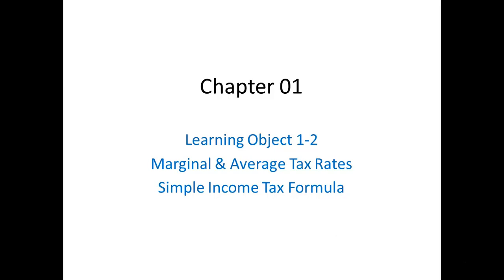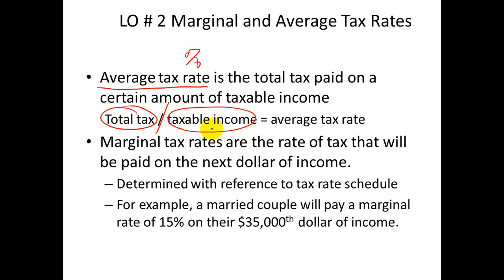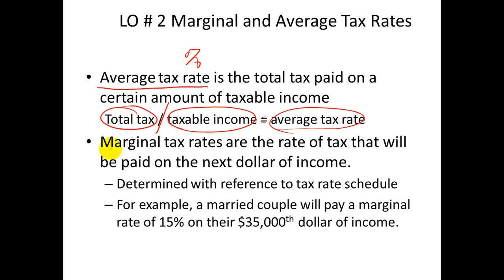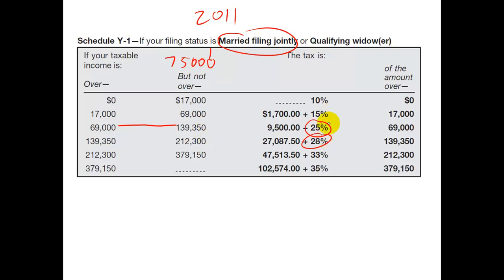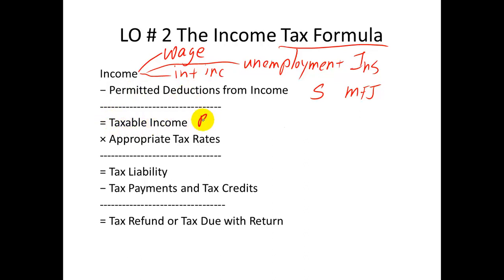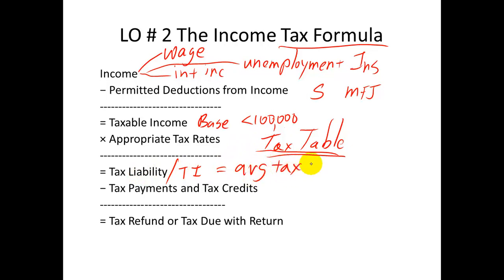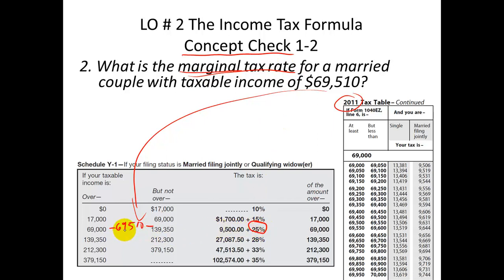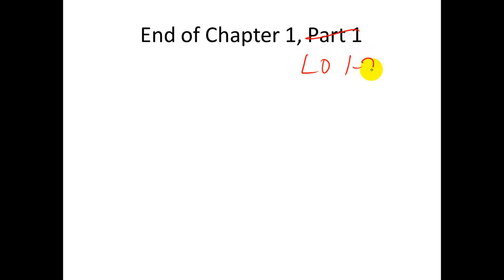Chapter 01 - Learning Objective 1-2 -- Marginal & Average Tax Rates, and Simple Tax Formula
Roy Kamida
Leeward Community College
University of Hawaii